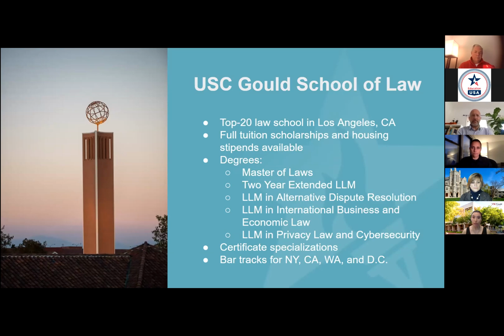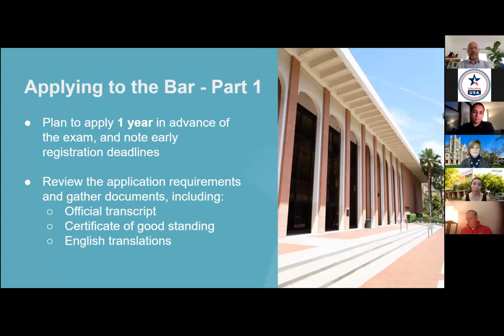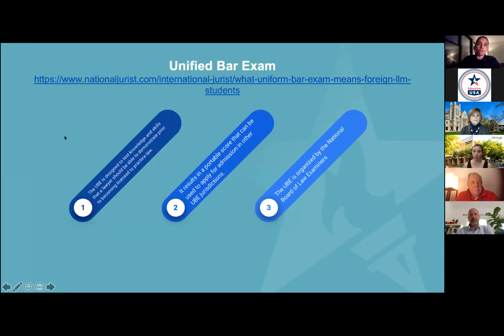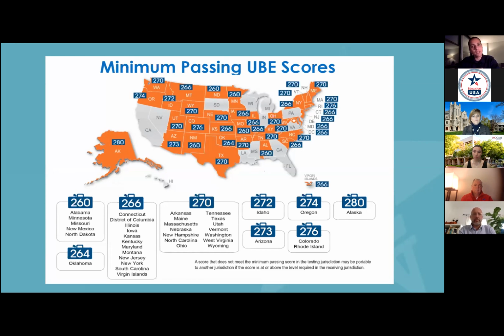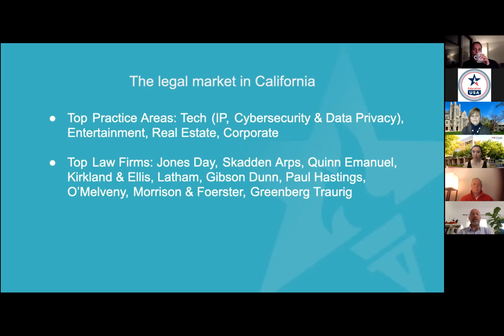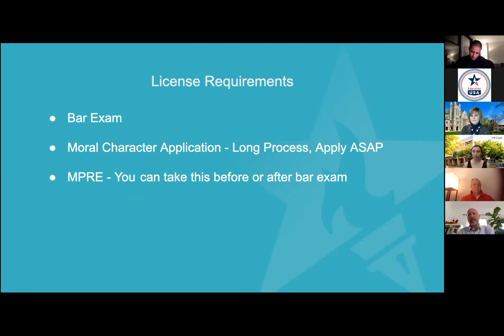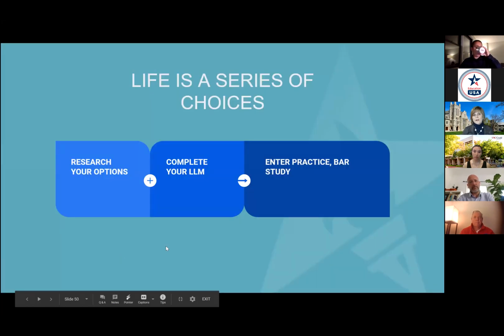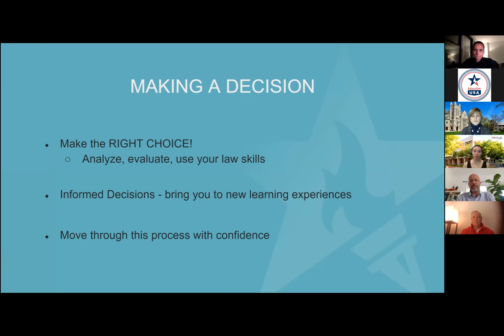Types of LL.M. concentrations, advantages of taking the Bar Exam and the difference in each State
Presentation hosted by EducationUSA on October 19th 2020 as part of the EducationUSA LL.M. Webinar Series
Presenters:
USC Gould
SMU Dedman
University of Connecticut
Brooklyn Law School
Loyola Marymount